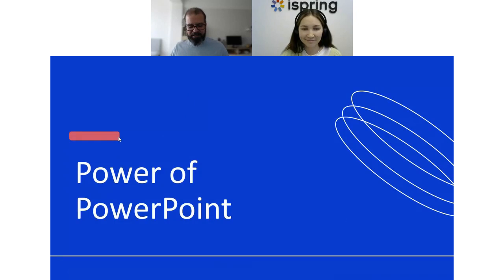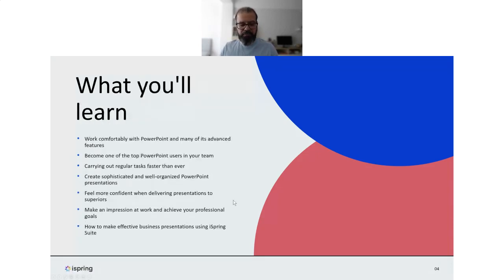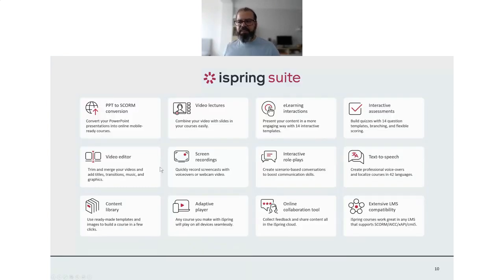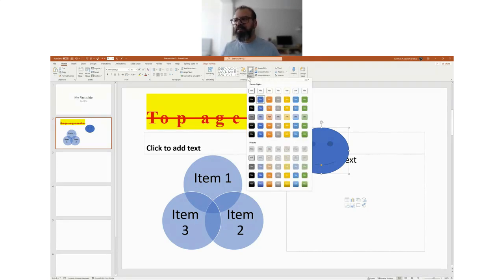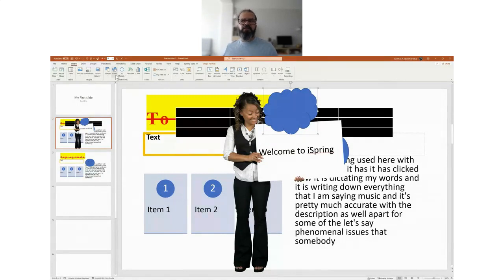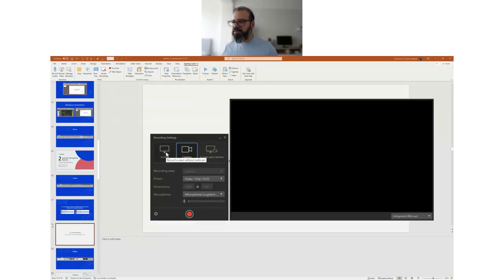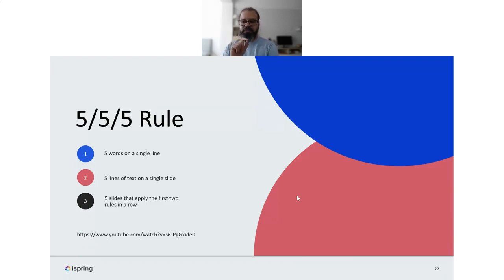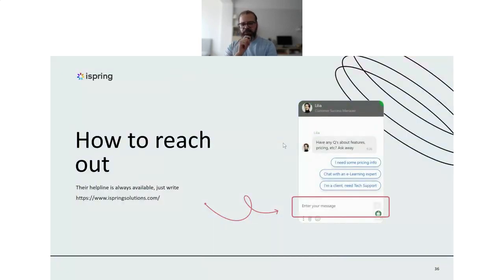Power of PowerPoint - iSpring Webinar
Recording of iSpring webinar - Power of PowerPoint
Learn PowerPoint and much more